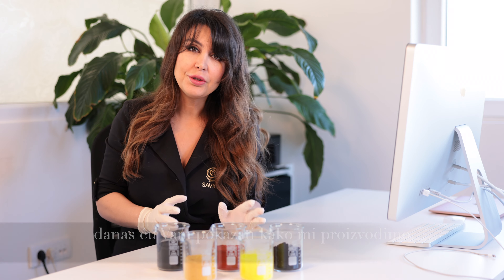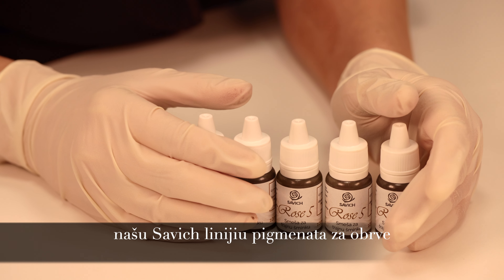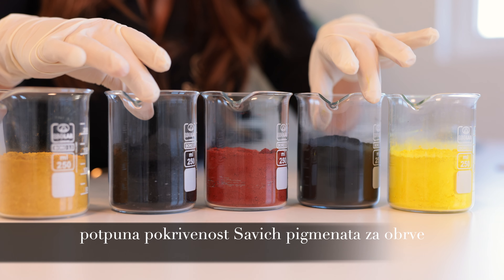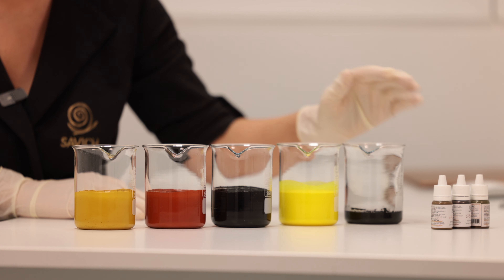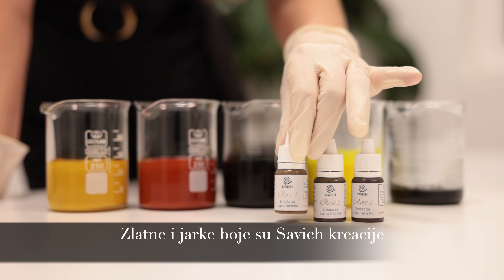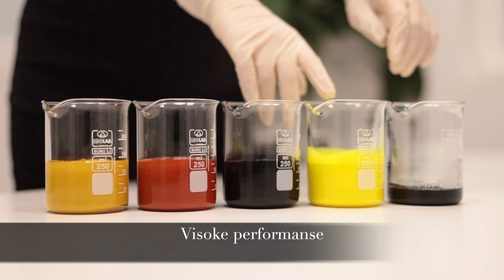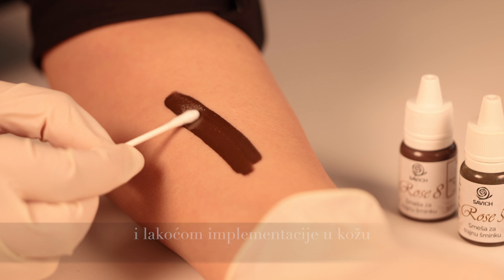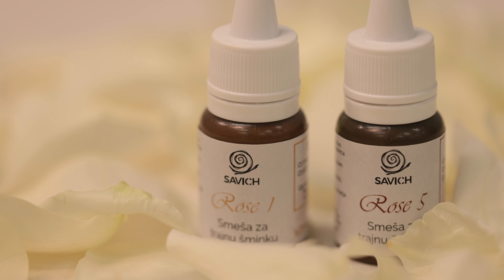POWDER EYEBROWS pigments - how they are produced / Savich production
From the best quality of Iron Oxides, Savich creates a base for eyebrow pigments achieving perfect stability, and beautiful , natural tones in skins.
The Opaque side of Savich eyebrow pigments is enhanced with a small perfectly balanced,  amount of Carbon Black by balancing the warmth of  Red Iron Oxide true the time.
Golden and bright colours are Savich creations, made with a mixture of intense Yellow Organic line.
With a  great performance,  creamy- liquid pigment, with a  feeling of silkiness while working  and easiness of implementing in skins, it makes Savich creations one of the most beautiful and safe line of eyebrow pigments on the planet.